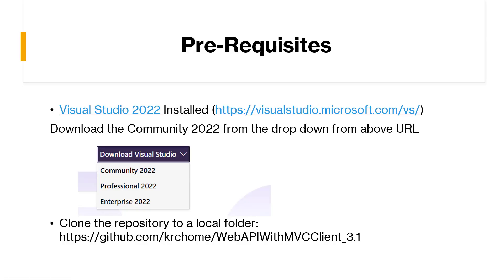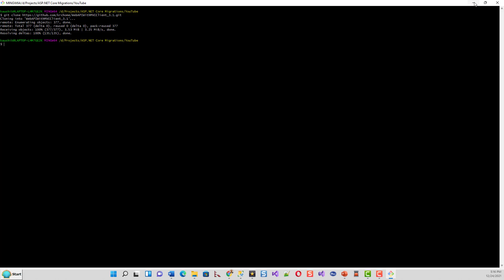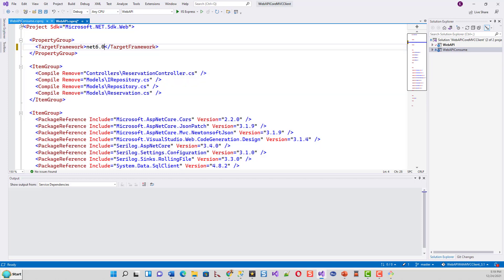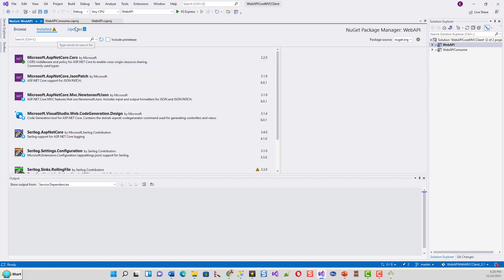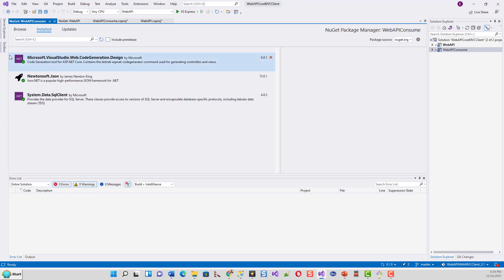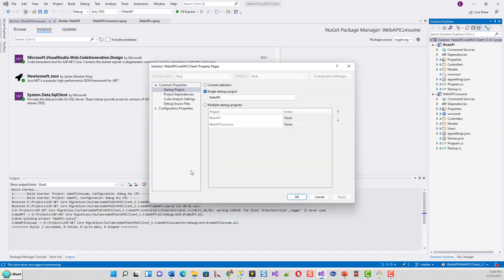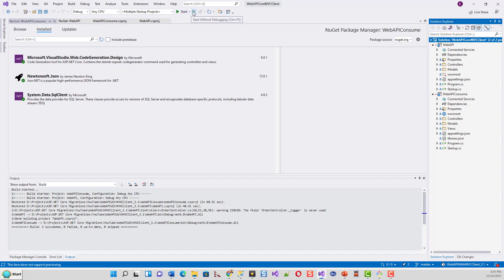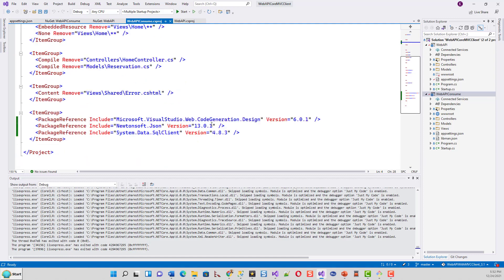How to Easily Migrate Your ASP.NET Core 3.1 Projects to ASP.NET 6.0 ?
🚀🎓 This video on migration to ASP.NET 6.0 from ASP.NET Core 3.1 is my Christmas present to my  community. It explains how you can easily and quickly migrate to the latest version ASP.NET 6.0 released this year November (2021) at the Microsoft Conference. This is the current and Long Time Support Version (LTS) and is the greatest of all versions so far.

Kaushik "                                                                                                                                                                                                                                                                                                                               "